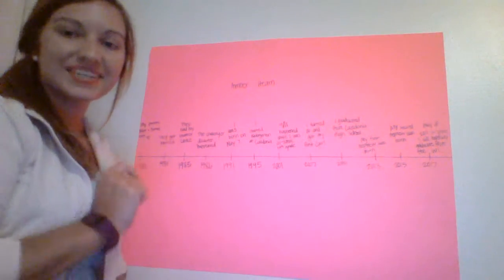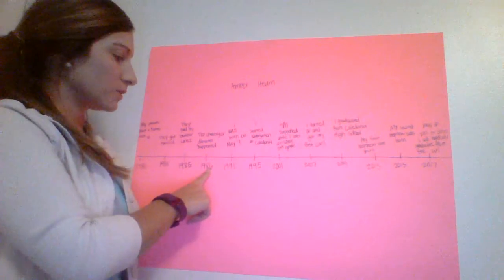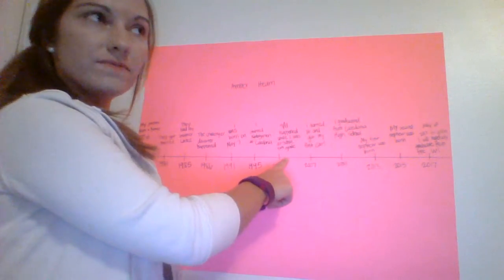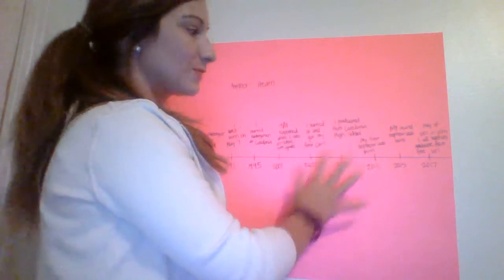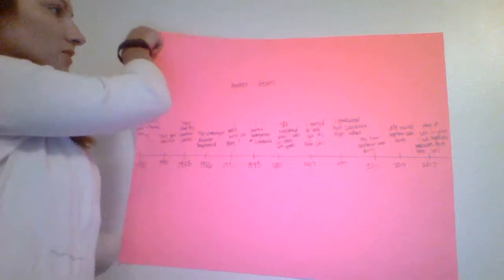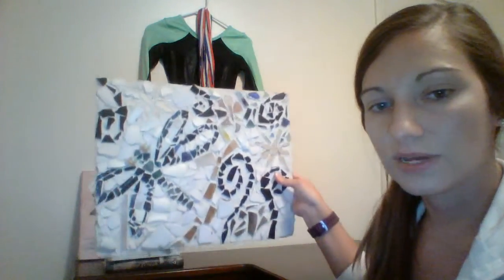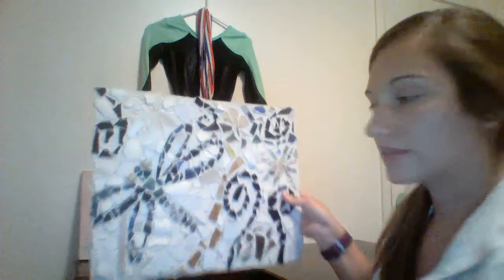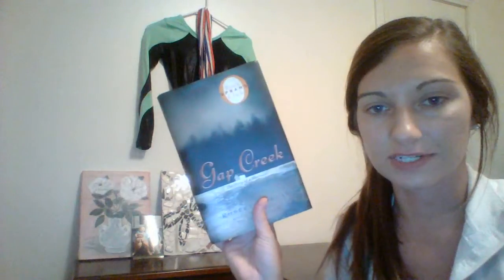My Edited Video